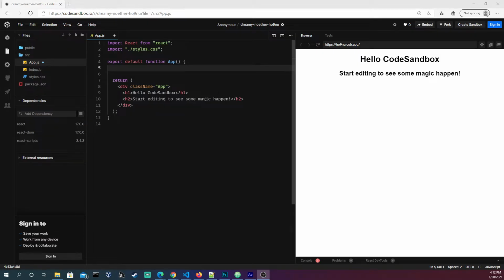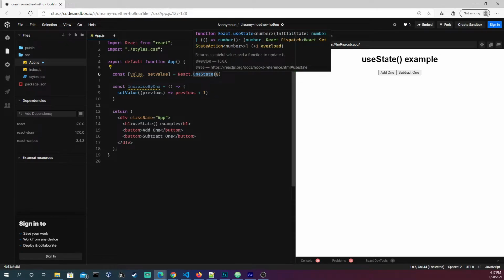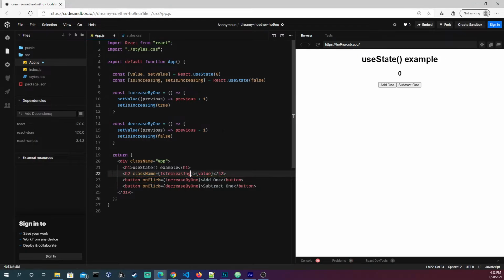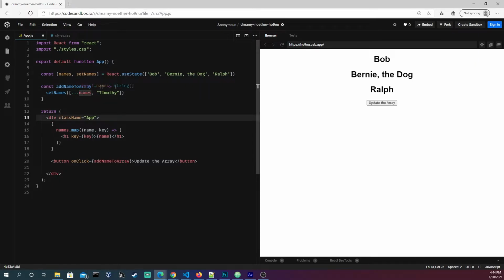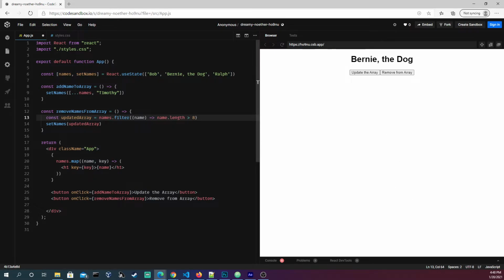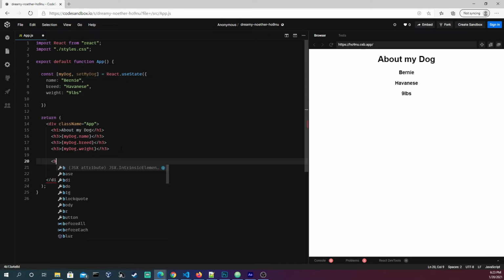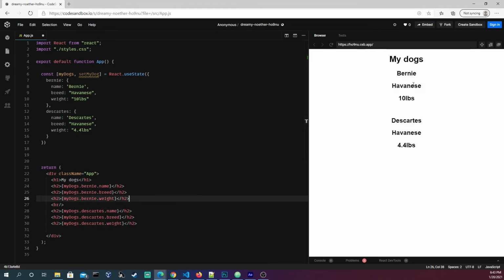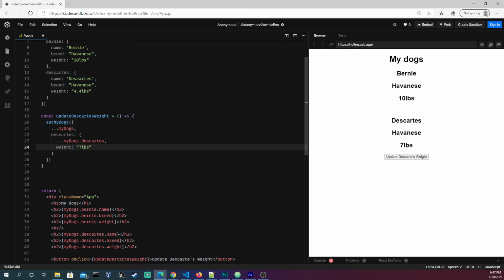How to use and understand useState - Code Quickie #1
New series (haven't ditched any others). Code Quickie is dedicated to a one off type of topic rather than something that requires multiple videos.

React hooks are pretty cool!

I'll post my code soon!